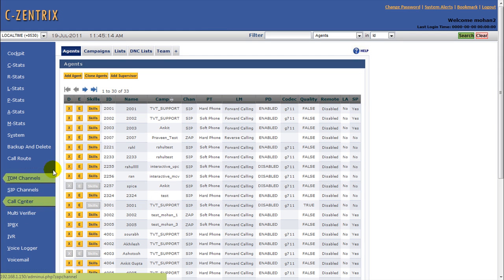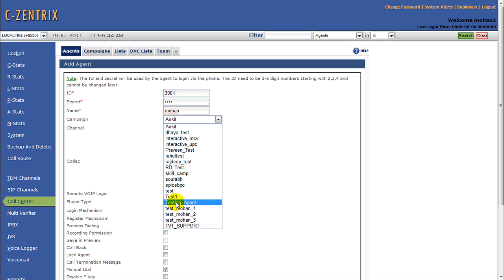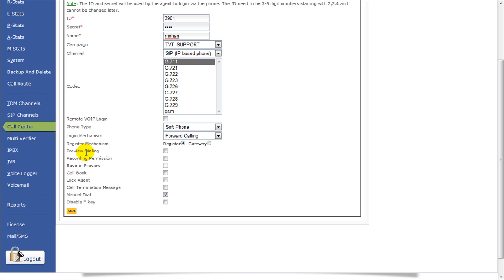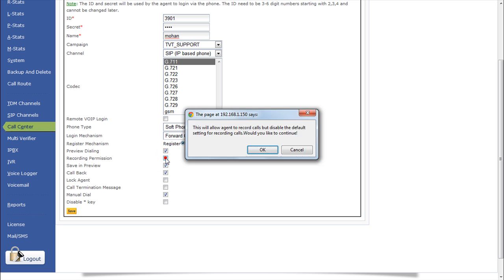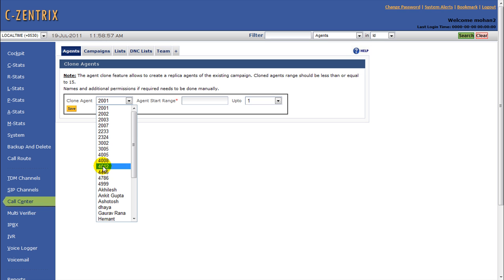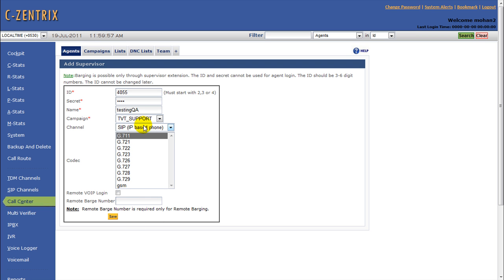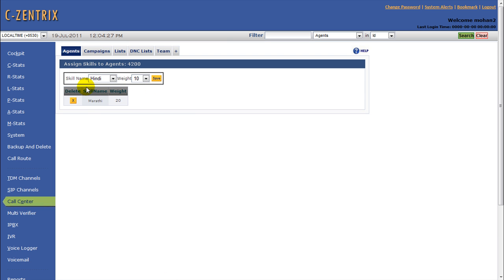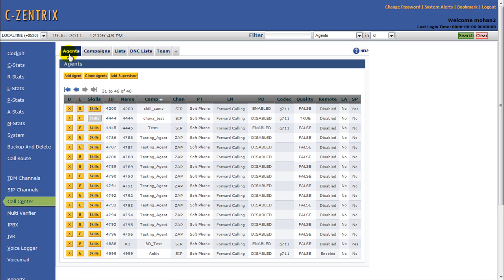C-Zentrix Call Center Agents